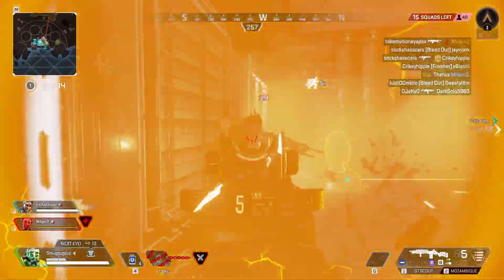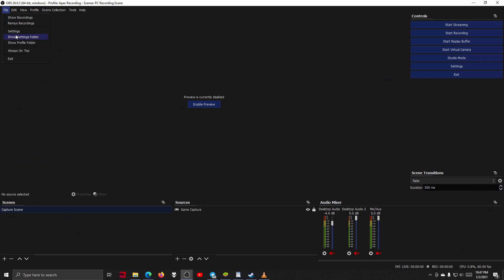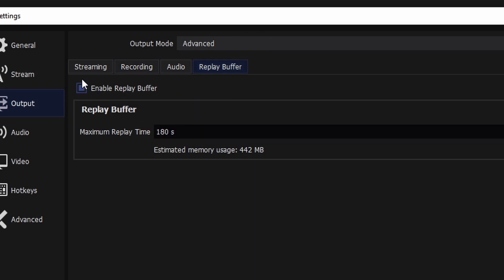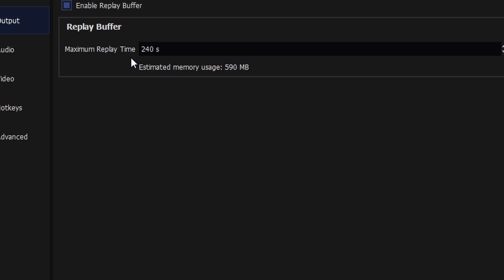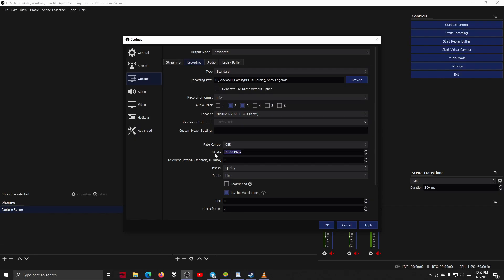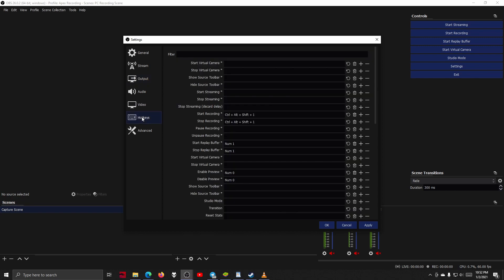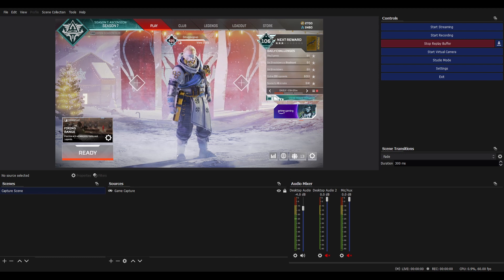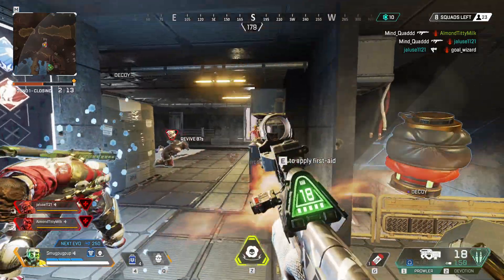How to Make Clips in OBS Studio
In this Video I show you How to easily Make Clips in OBS. No longer waste hard drive space creating a lengthy recording session in order to catch exciting moments, and then having to cut out the highlights.
By using the Replay Buffer feature, similar to Nvidia Shadowplay and Elgato's Flashback Recording, we can have OBS record behind the scenes and instantly tell it to just record what happened. This is a fantastic way to make clips which you can share or work into a montage.